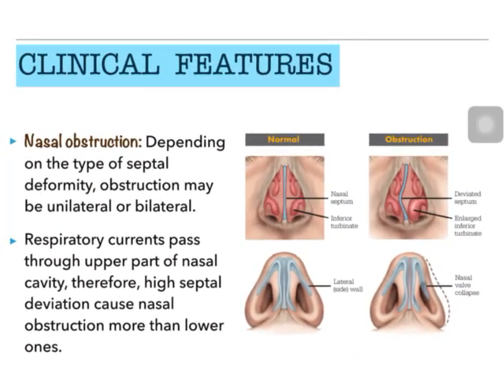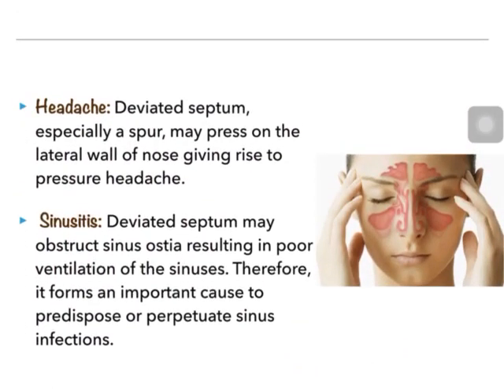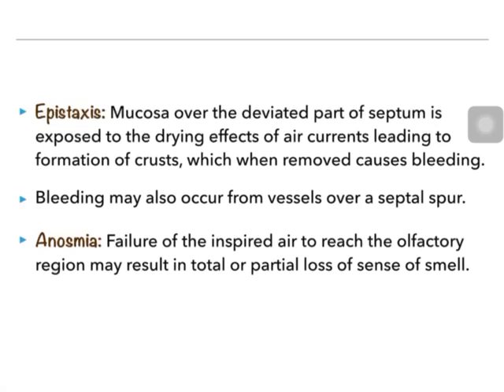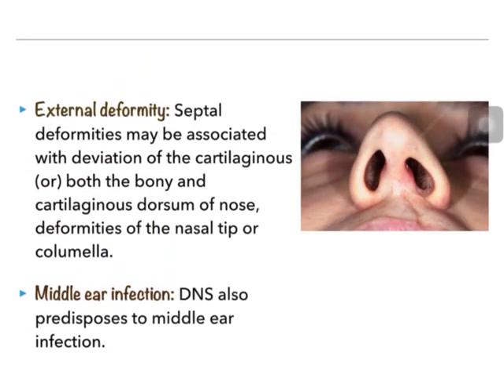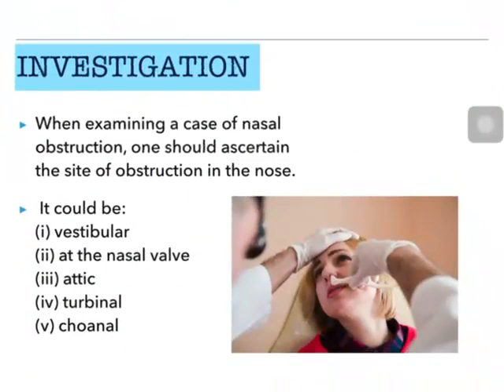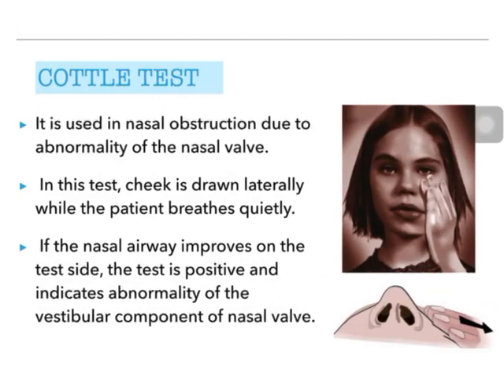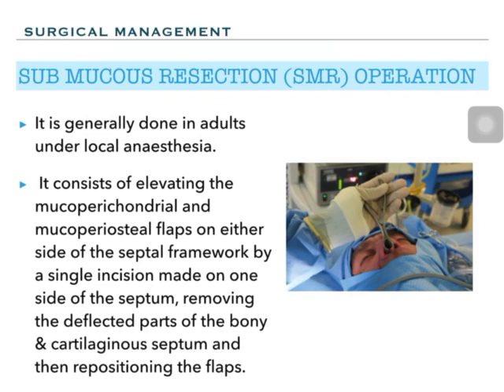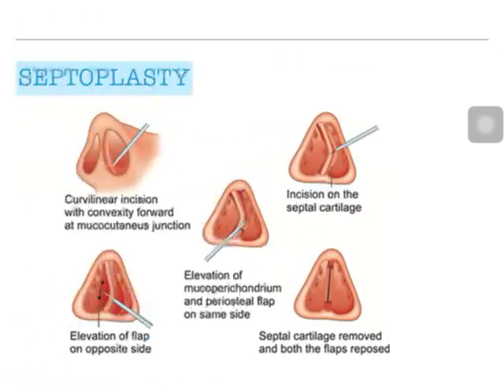EN 4 23